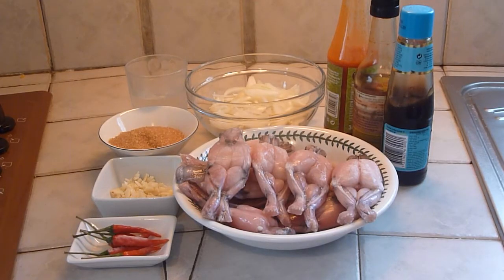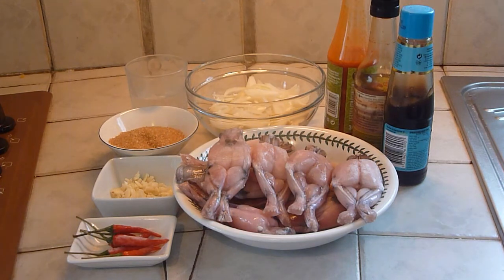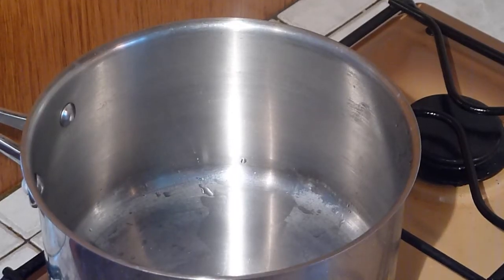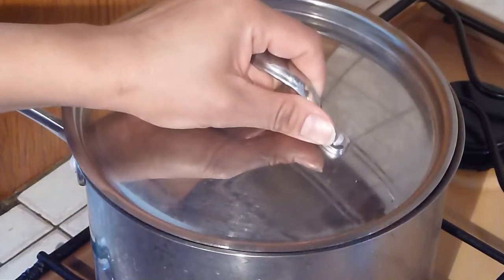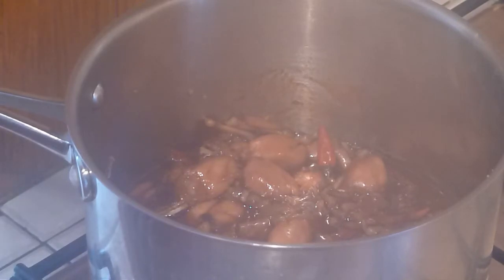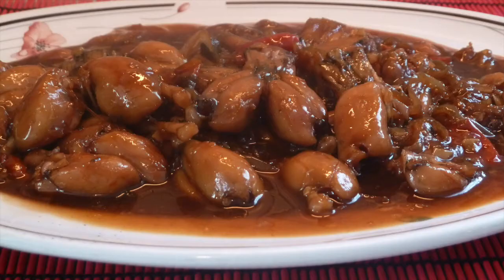Frog Legs recipe (Filipino Palaka Humba Recipe) Filipino Cooking Channel in English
This Filipino Palaka Humba Recipe is presented in English - Hot and Sticky sweet Frog Legs Recipe - Cuisse de Grenouille recette, made in my Filipino cooking channel in English ( Naomi's Filipino Kitchen)

A yummy frog legs recipe for dinner.

With this Humba recipe, we use sprite or 7up. It is also known as Palaka or Baki recipe.

As with all my Filipino recipes from my Filipino cooking channel, they are all in English.